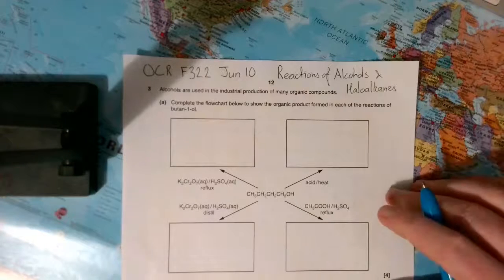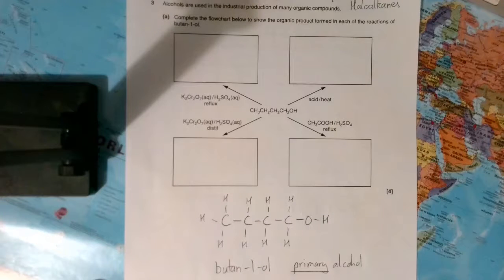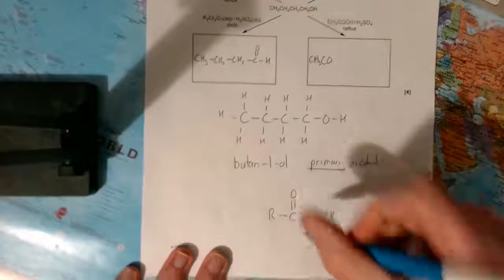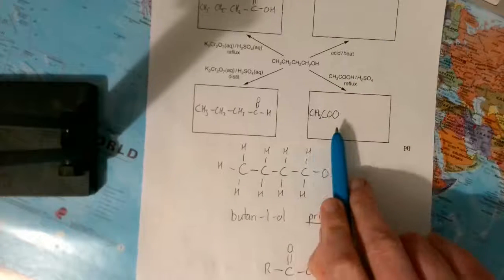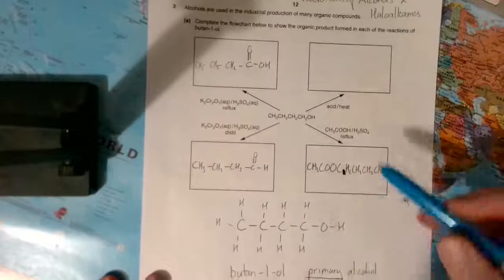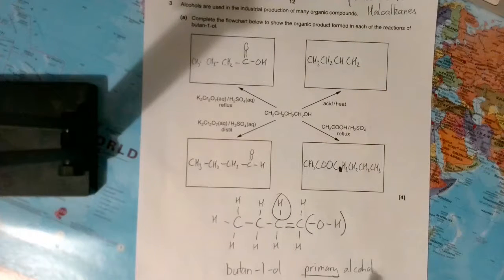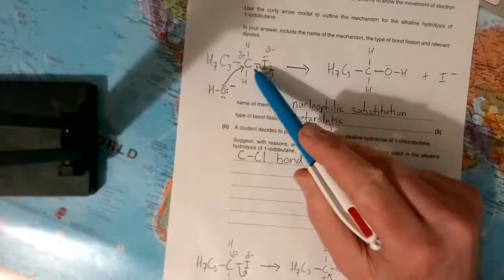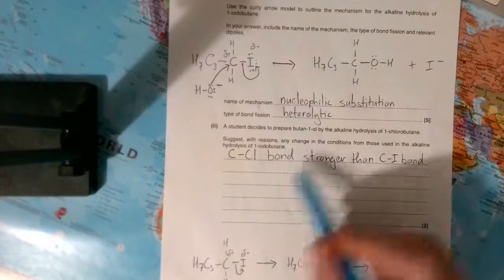Reactions of Alcohols and Haloalkanes (A-Level Chemistry) PPQ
Reactions of Alcohols and Haloalkanes (A-Level Chemistry)
Past paper Question June 2010 OCR F322
New OCR Specification 4.2.1 and 4.2.2